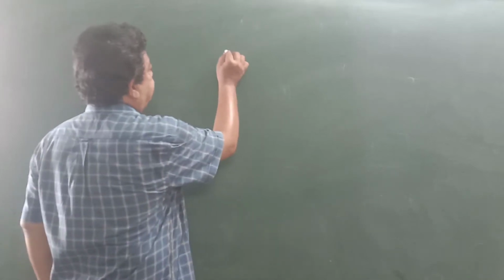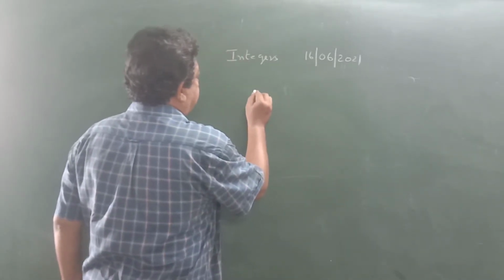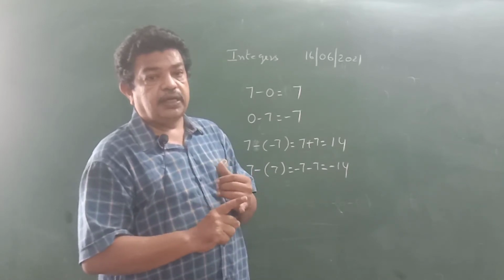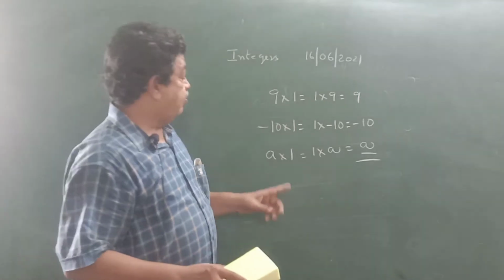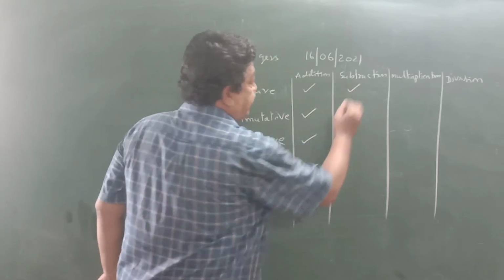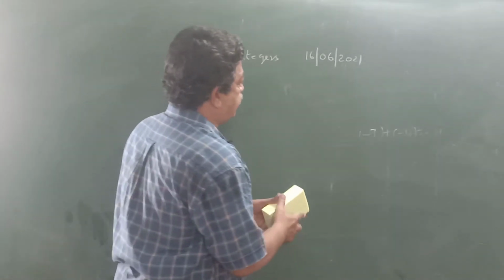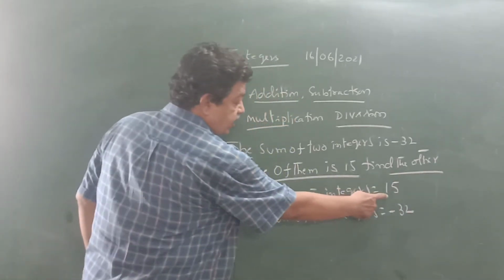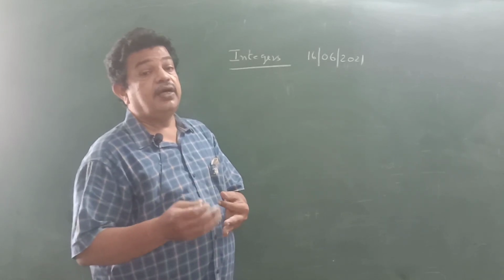7th Class Maths 17-06-21